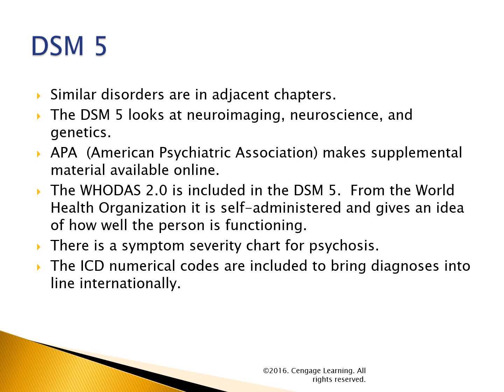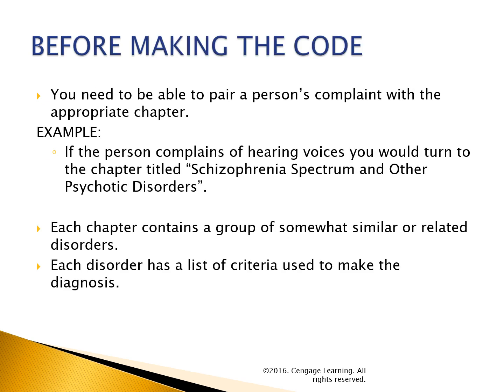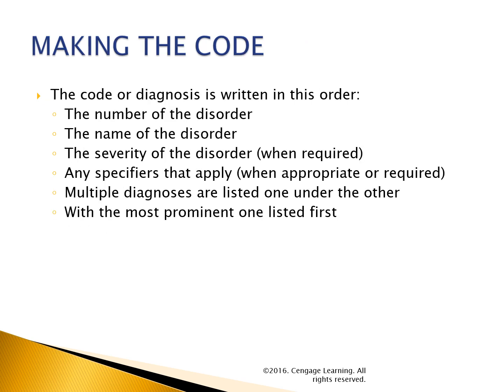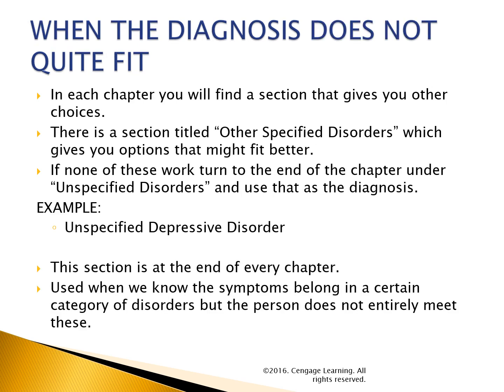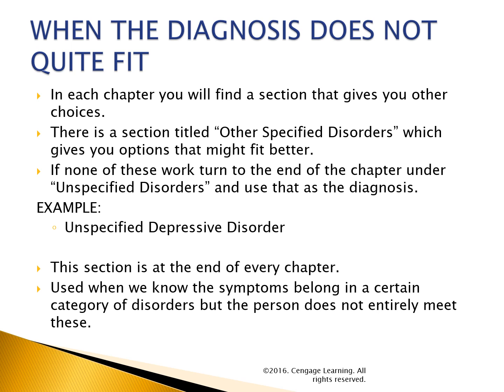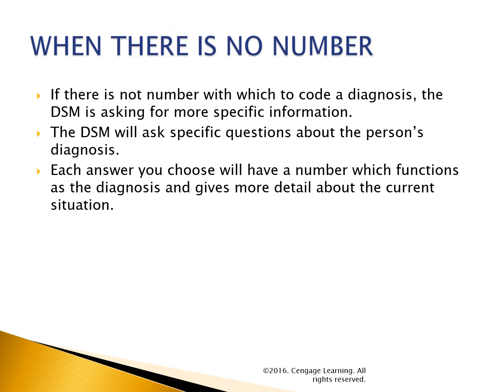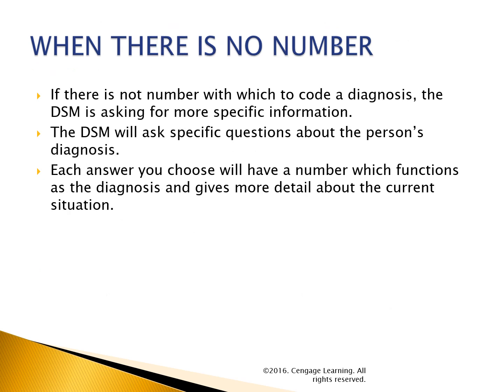Case management chapter 17